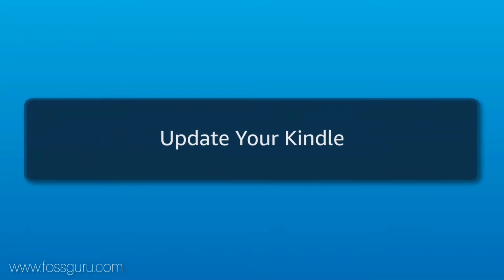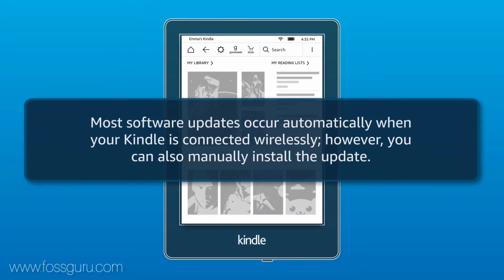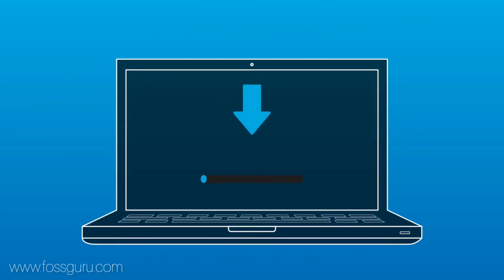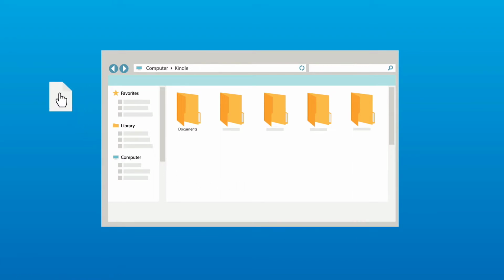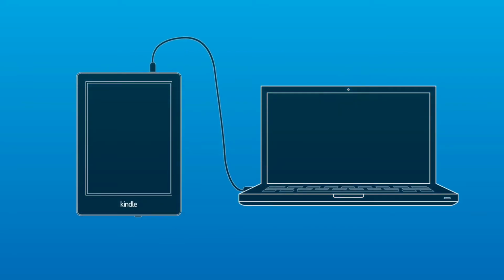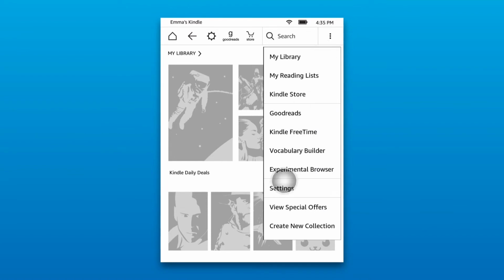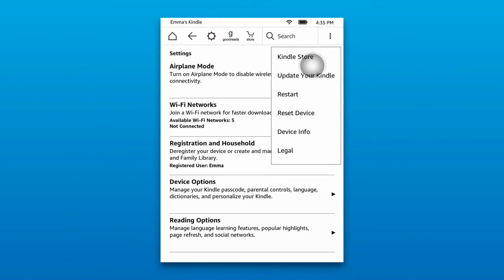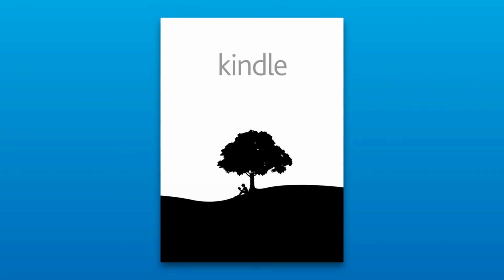How to Download or Install Kindle Driver Update Windows 10?